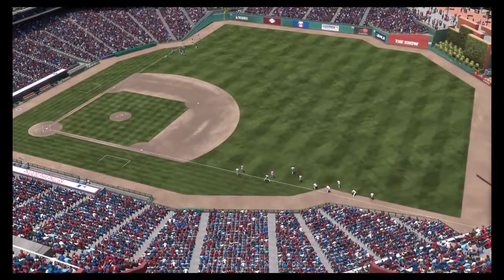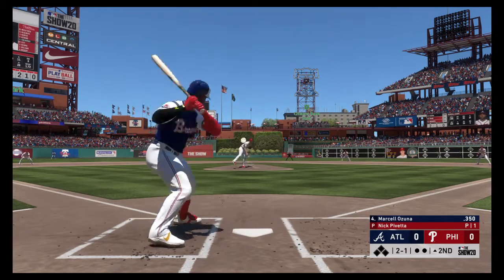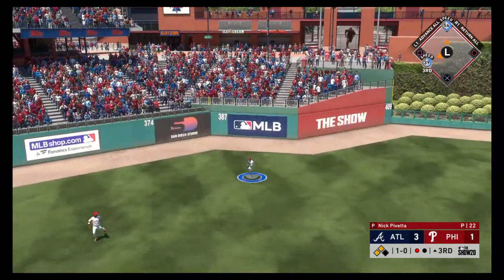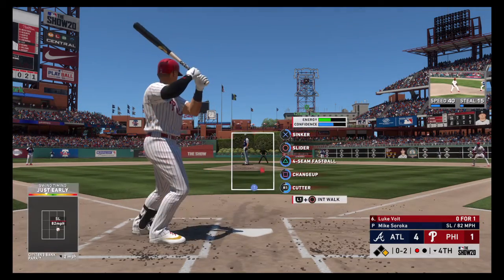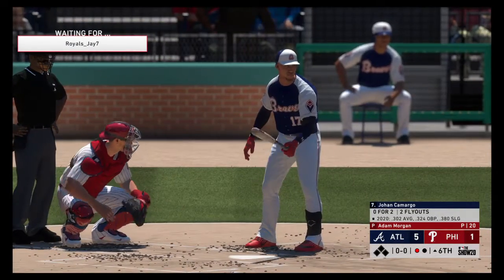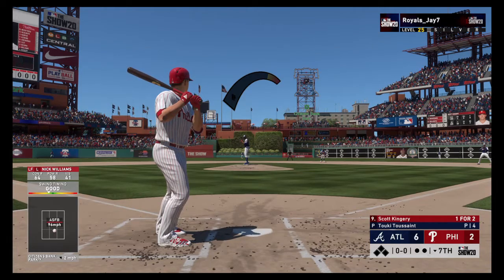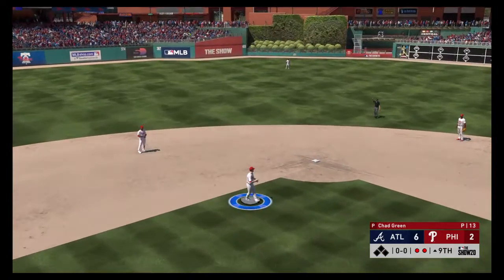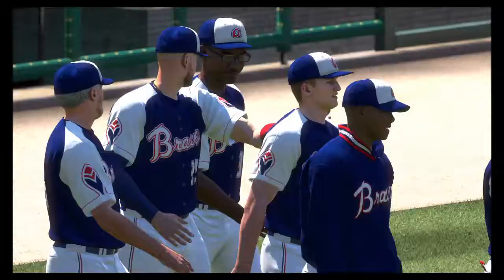DL Series # 12 Gm 3 Braves Vs Phillies 36/114